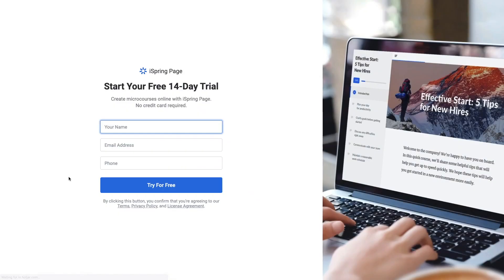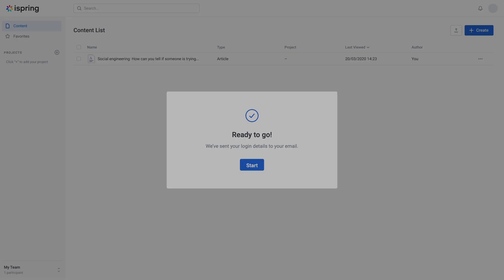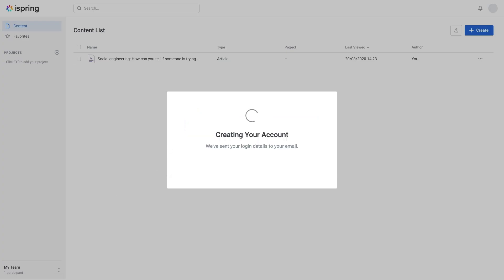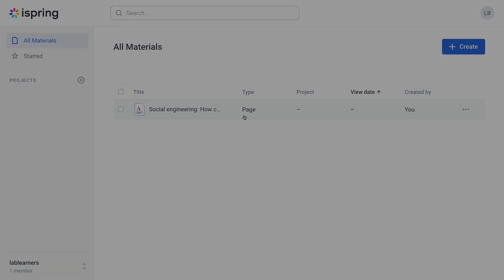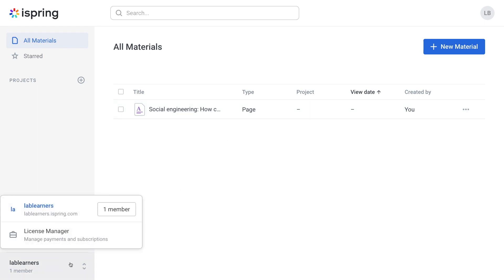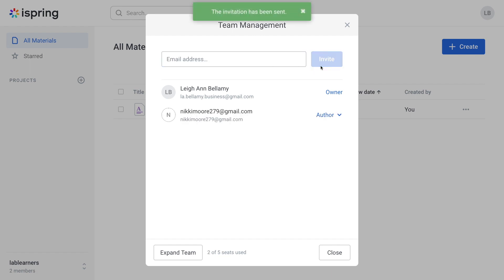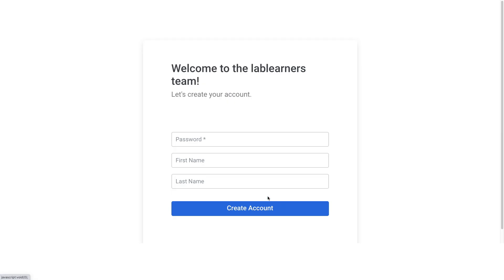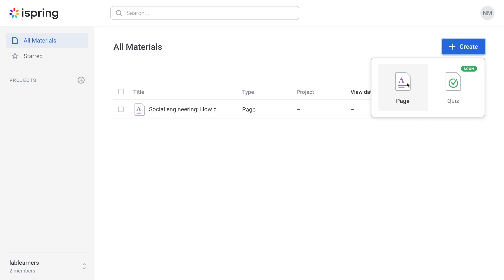How to Create a Team and Add Users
In this tutorial, we'll show you how to create a team in iSpring Page and invite team members so you can collaborate on your projects.
Create adaptive microcourses online, cowork on them with your team, and publish to SCORM for your LMS.